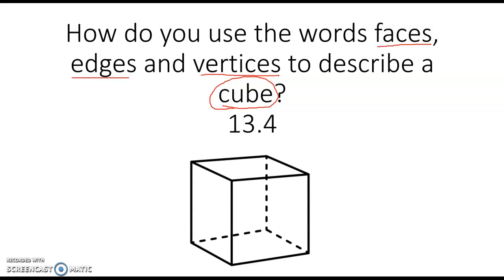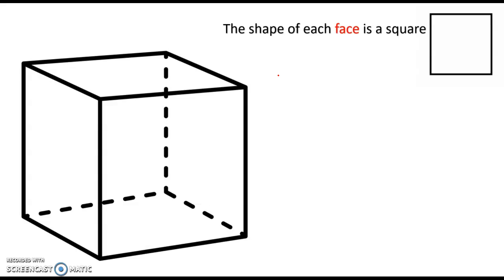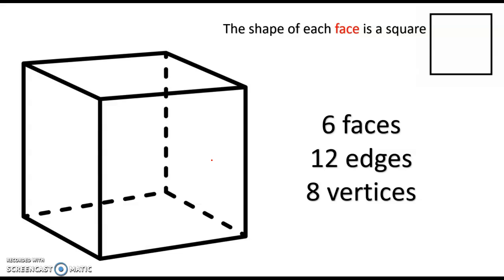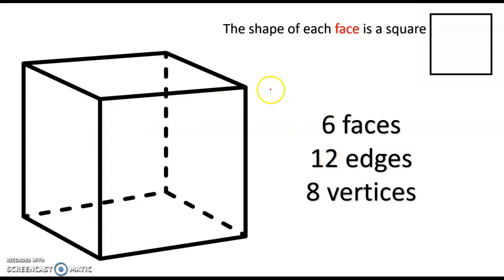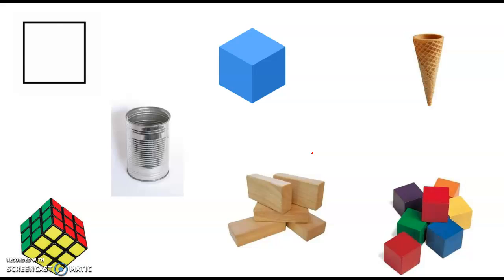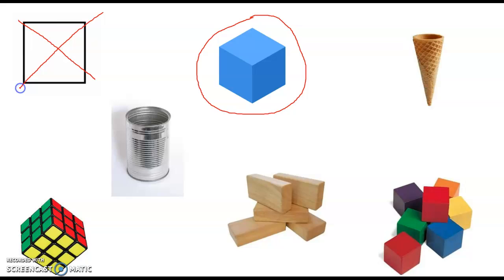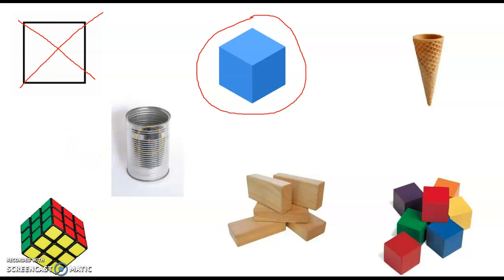13.4 Describing Cubes